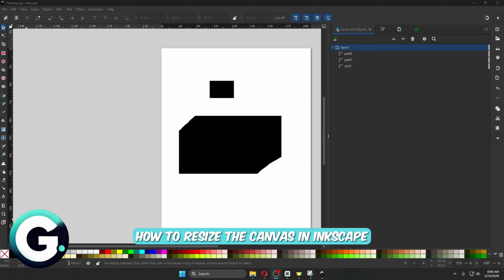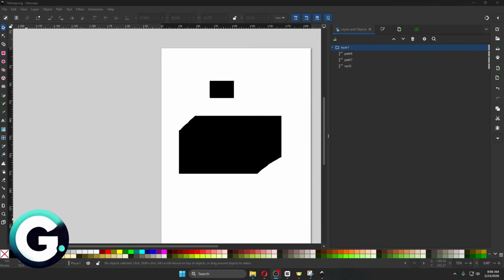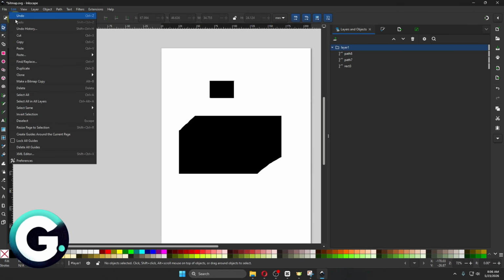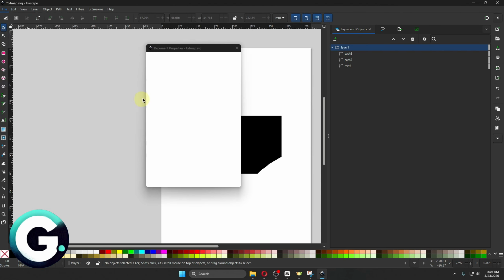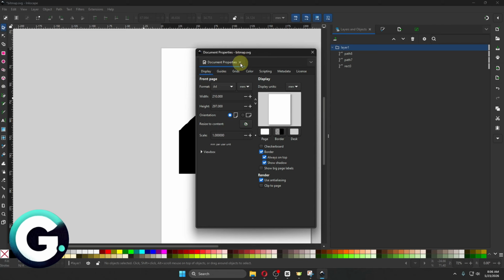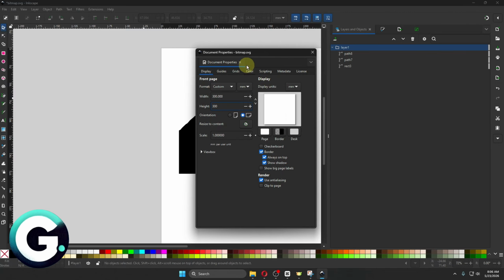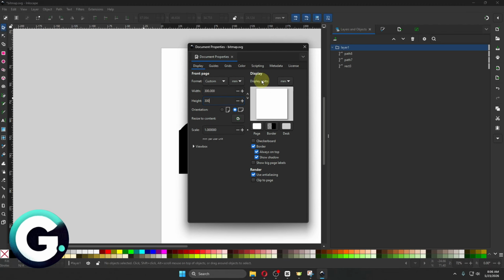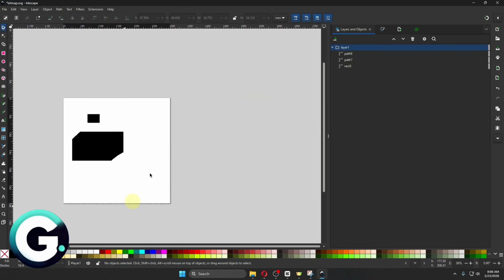How To RESIZE The Canvas In Inkscape (EASY) 2026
This tutorial shows how to resize the canvas in Inkscape, guiding you through the steps to adjust your workspace effectively.
You will learn the simple steps to modify your canvas size, making your design process more efficient.
By resizing your canvas, you can better fit your artwork and improve your overall project layout.